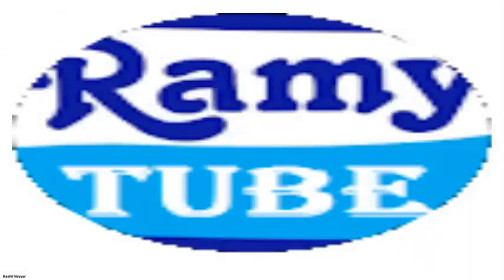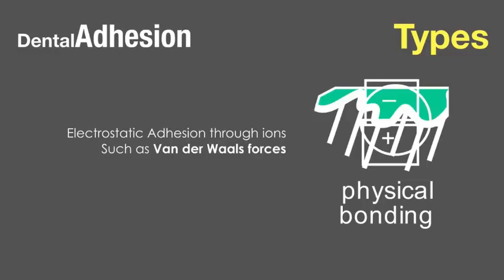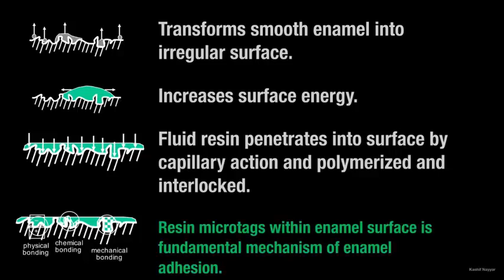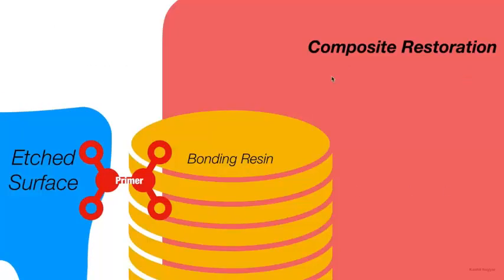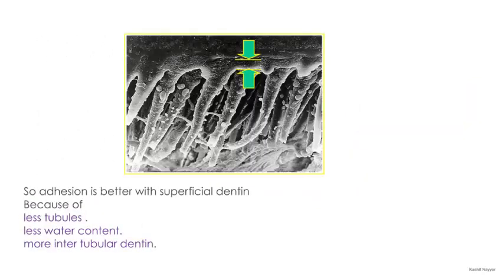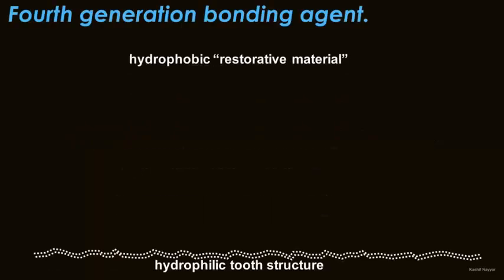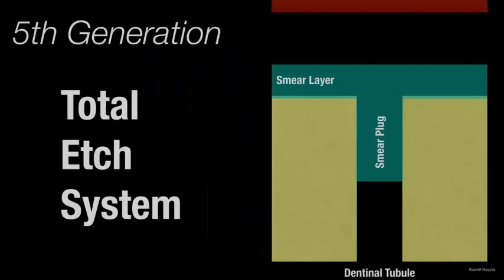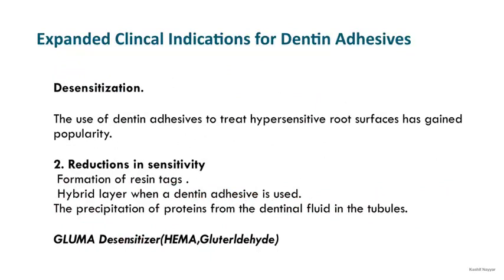dental adhesive and bond system valuable information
What is a dental adhesive?
What is the best dental bonding agent?
What is bonding agents used for in dentistry?
What material is used for bonding teeth?
Classification review of dental adhesive systems: from the
Dental Adhesives: Past, Present, And Future
Dental Adhesives
◄ اذا اعجبك الفيديو اضغط " LIKE " واشترك بالقناة للمزيد من الفيديوهات الرائعة

Dental adhesive, Dental cement - All medical device
 Dental adhesives explained
Dental Adhesives: Universal, Self-Etch, Total-Etch
Dental bonding
Adhesive systems in restorative dentistry
Dental adhesive

Generation of dental adhesives

Dental adhesive Pdf

Bonding system in dentistry

Dentin bonding agents

Bonding agent in Dentistry

Adhesion in dentistry
Dental  Materials: Adhesion & Bonding (NBED NDEB AFK Exam

3M ESPE Dental Products","Scotchbond Universal Adhesive","3M ESPE","YouTube_ESPE":"UCtouzyMznpvju4bv4uK8ybw","isOwne "Dental Adhesive and Dental,"shortDescription"
Dentin bonding agent is a part of an ongoing series on Dental Composites. Dentin Bonding agents and its generations are explained in a very complex way in many textbooks. But this video has made it simple like never before and has been appreciated widely by many students. It is one of the most popular videos from Aspire32 Channel.  It covers the steps, the generations of various Dentin bonding agents, the role of etchant. It also gives scientific
reasoning behind the total-etch and the self etches bonding agents, but all of this in a super simple slow explanation so that students can understand it better. Dentin bonding agents is an important
topic from Dental Materials and Operative Dentistry. Easy dentistry at Aspire32 helps grasp such topics of Dentistry in the simplest possible way for dental students and dentists